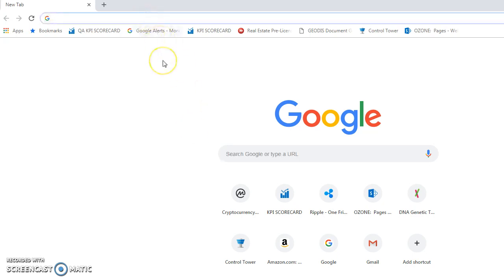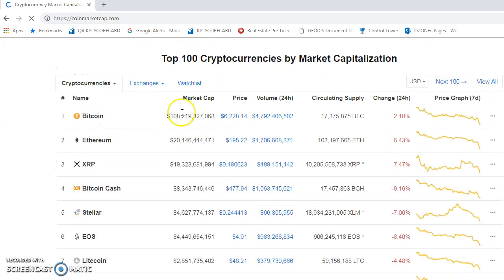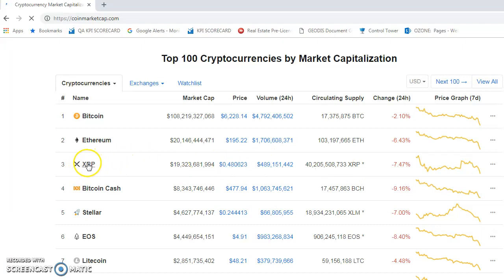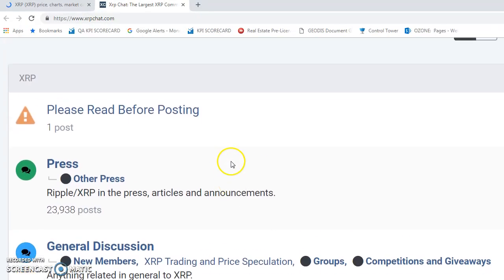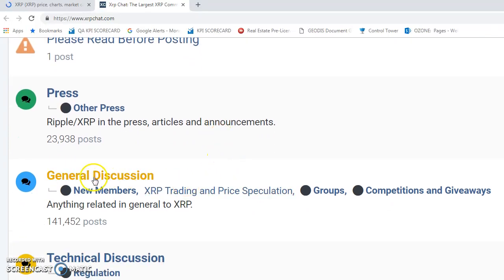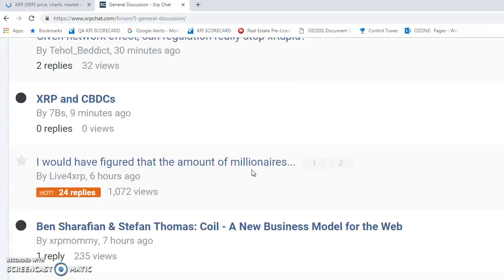XRP Chat world How to access